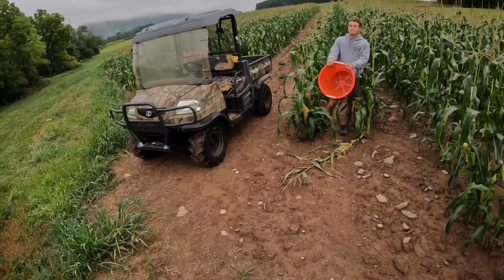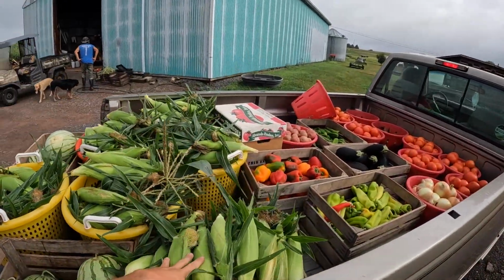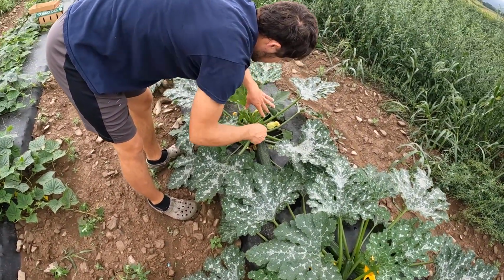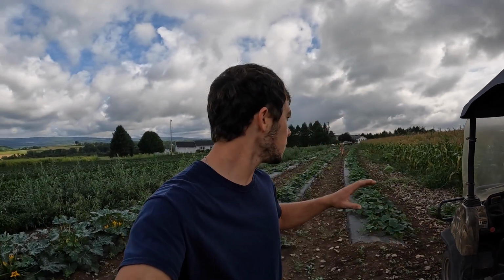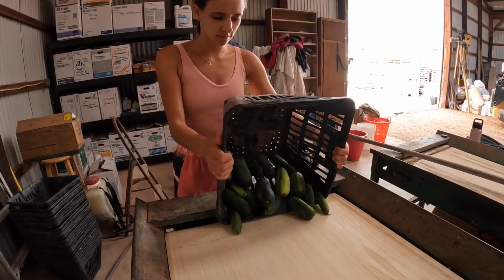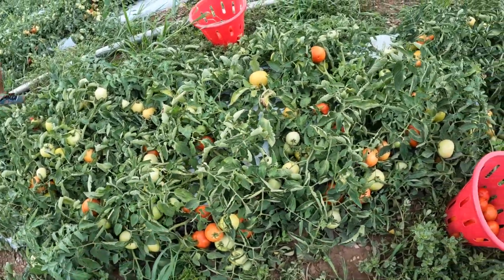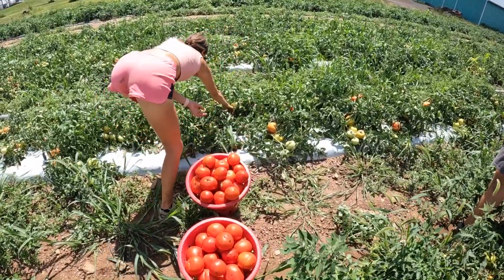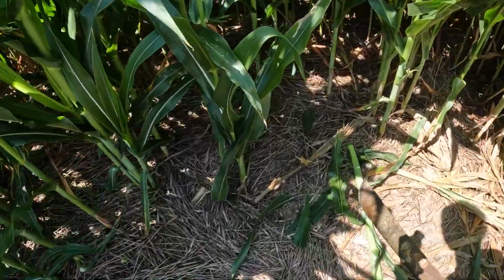TOMATO EMERGENCY!!!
TODAY'S VIDEO IS CRAZY. We harvested pickles, cucumbers, zucchini, cabbage, sweet corn, and tomatoes. If you want to see a family working together to run a vegetable farm/corn maze/farm market then your in the right place!